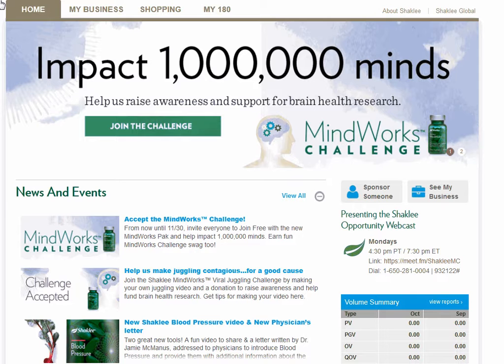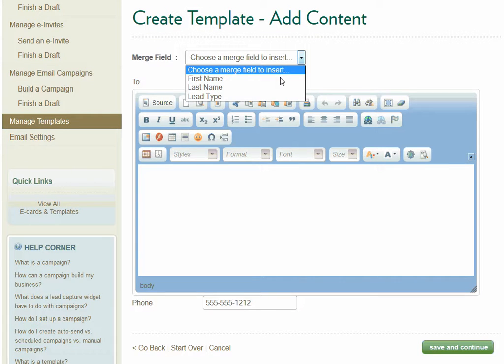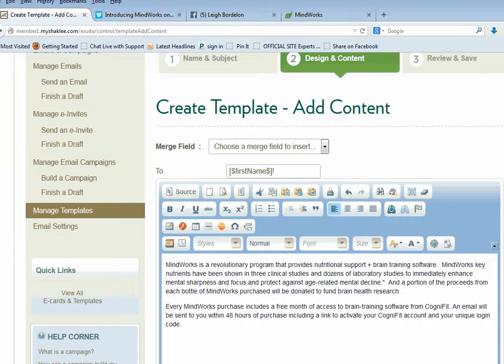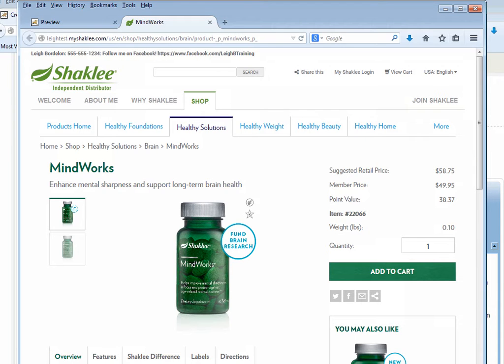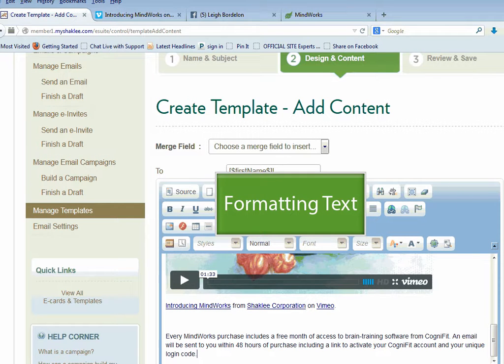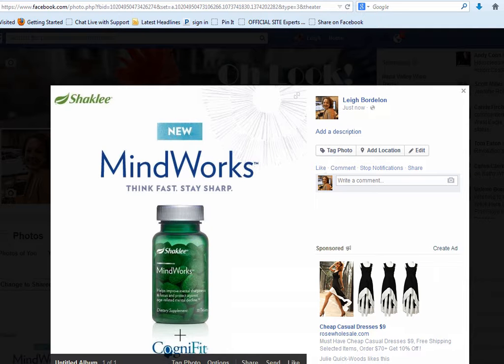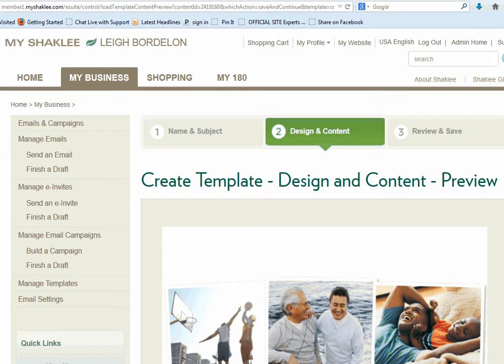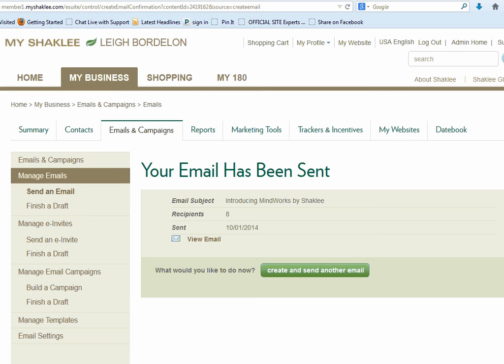Create and Send Templates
Shaklee Distributor Business Training